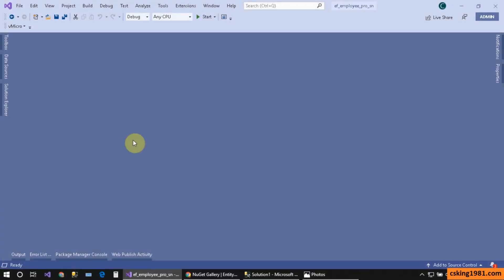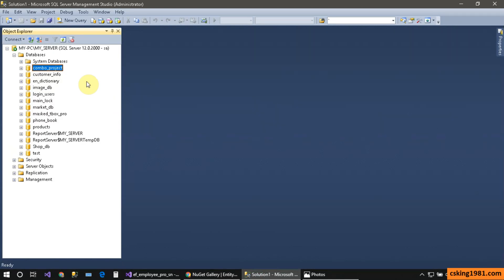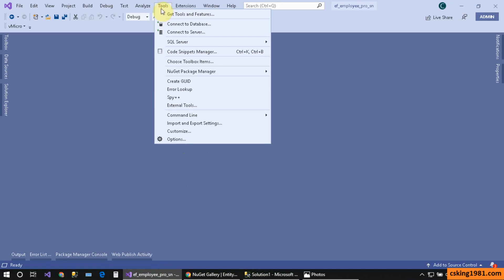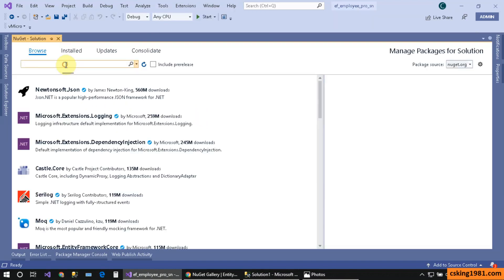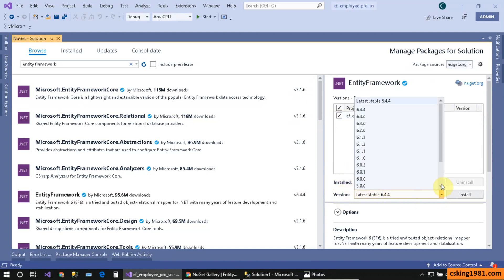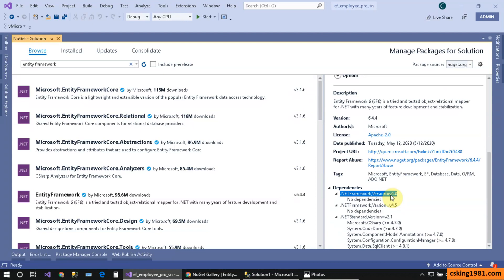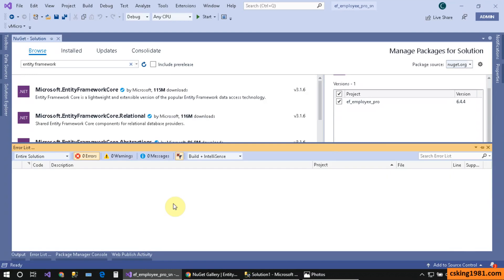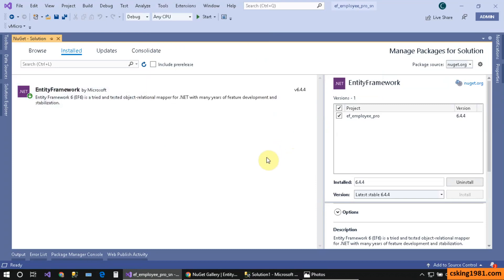Entity Framework Tutorial 3: Install Entity framework by Nuget Package Manager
Hi,
In this video you'll learn to:
- Search and find EF package in the Nuget
- Install Entity framework by Nuget Package Manager